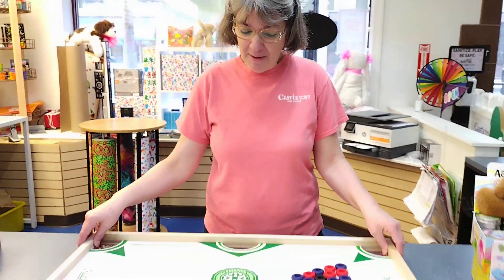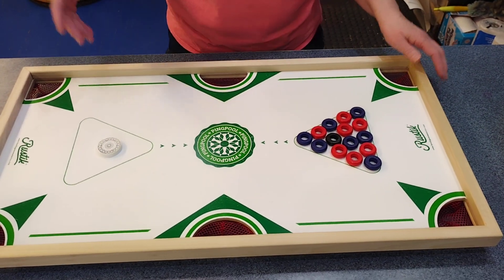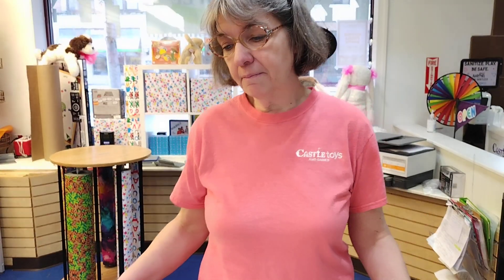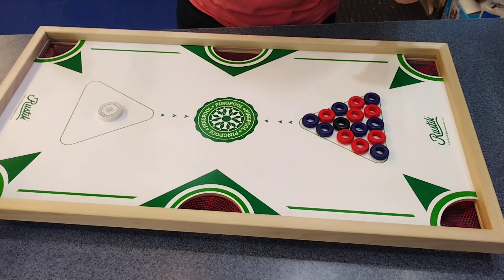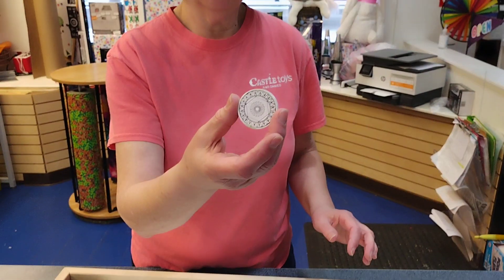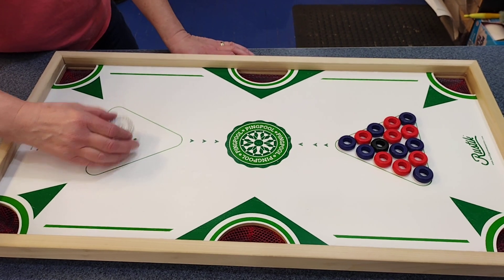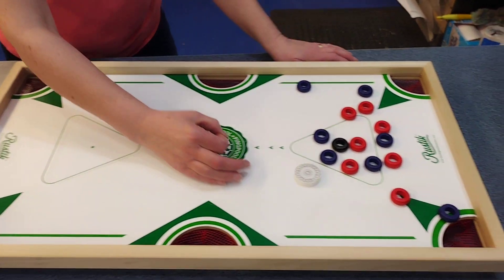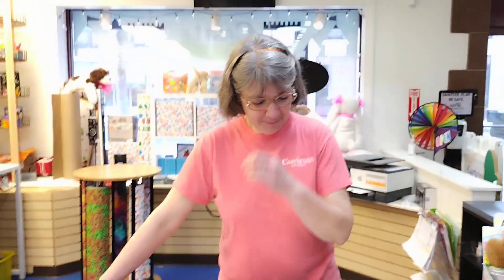Ping Pool is our Flash Sale Friday item for January 27, 2023. Normally $79.99 today just $59.99!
Ping Pool, plays like 8-ball, is our Flash Sale Friday item for January 27, 2023. Normally $79.99 today just $59.99!